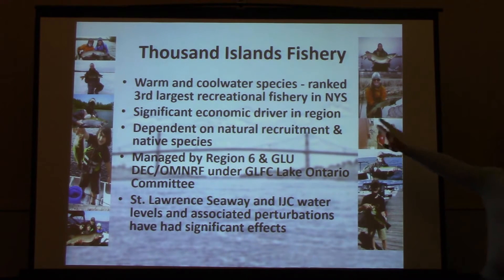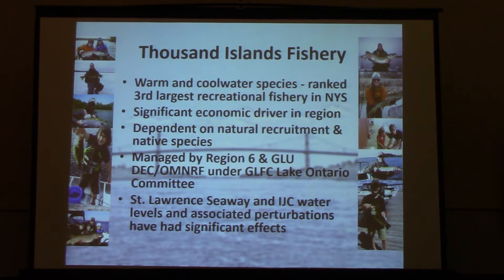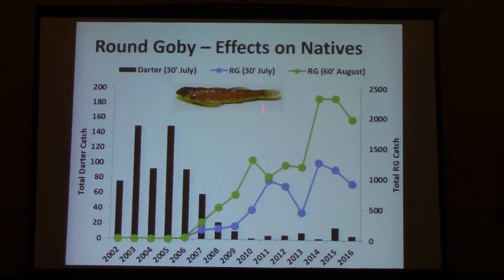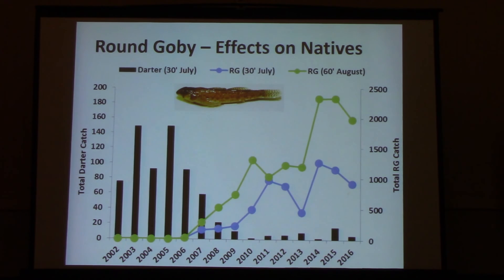Round Goby dynamics in the upper St. Lawrence River...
Round Goby dynamics in the upper St. Lawrence River:  Population trends and complex effects on native fishes. John M. Farrell, John Paul Leblanc, Nathan Satre, Andrew J. Miano, Rodman Getchell, Paul R. Bowser, and Emily R. Cornwell. SUNY College of Environment Science and Forestry, Thousand Islands Biological Station. Feb 3, 2017. Buffalo, NY.